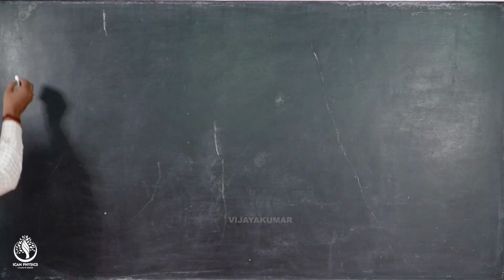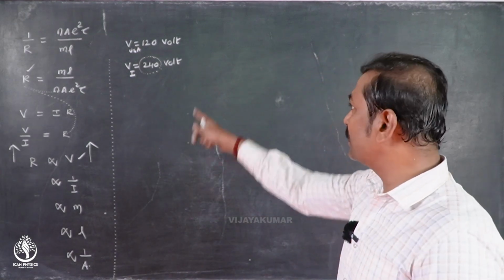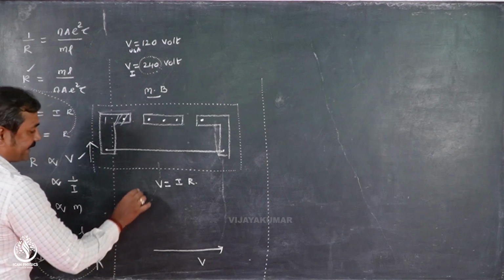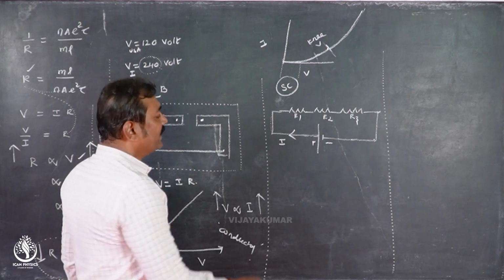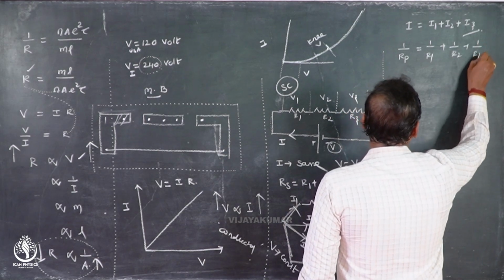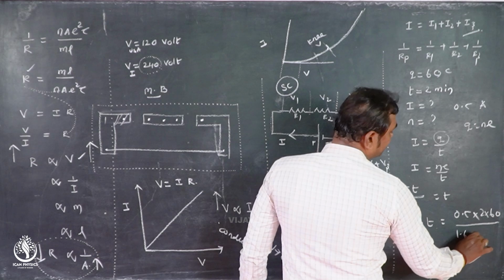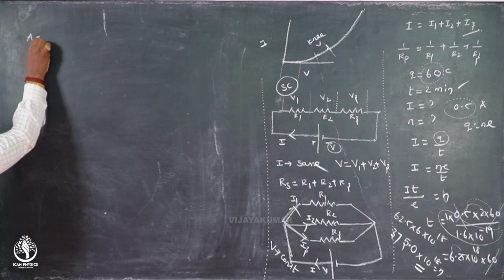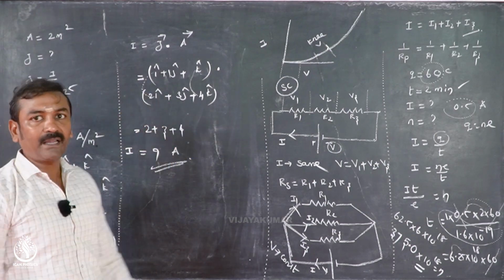NEET PHYSICS | 12TH PHY | LN -2 | CURRENT ELECTRICITY | PART - 1(D)| RESISTORS IN SERIES / PARALLEL